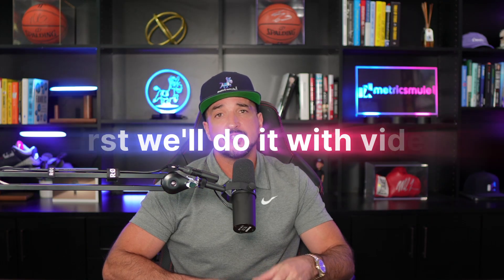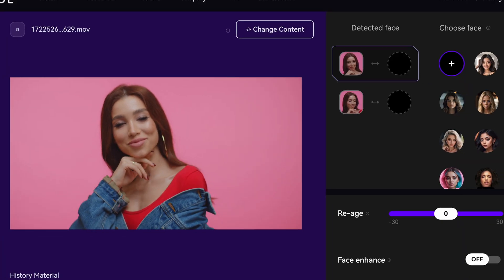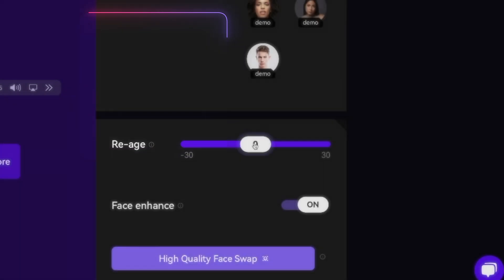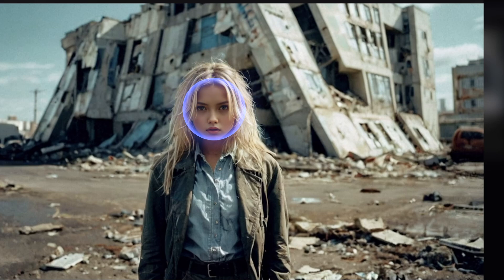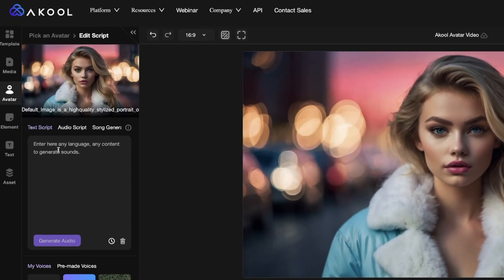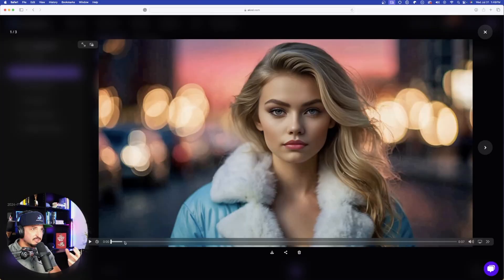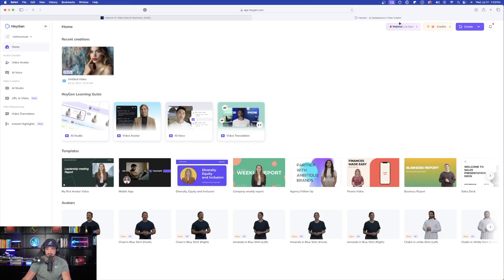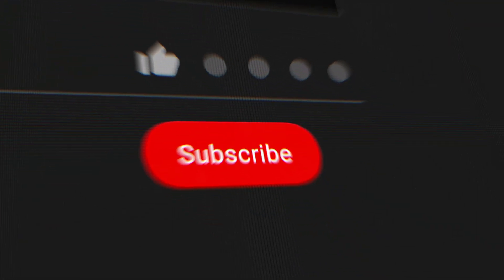Create AI Influencers Instantly (Video + Photo), AKOOL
In this video I'll show you how to create singing AI Influencer Avatars with Akool 🚀 Get Mega Prompts Databases

This works for both video and image, and one of the most impressive features is for video face swapping.